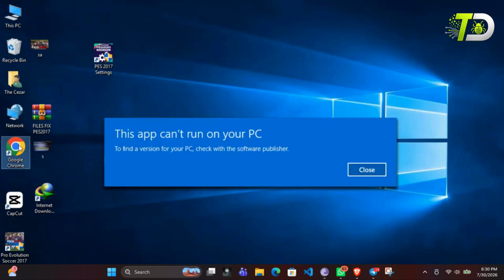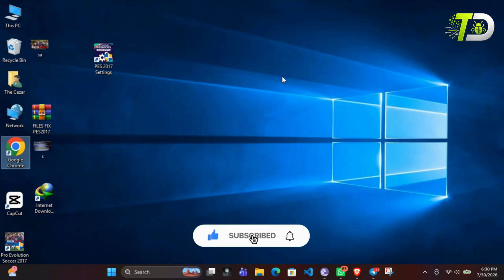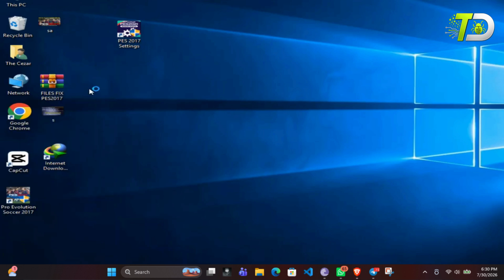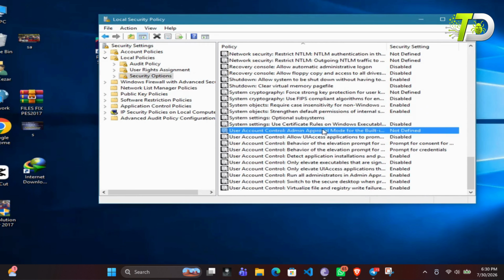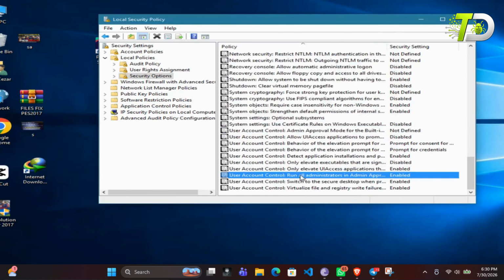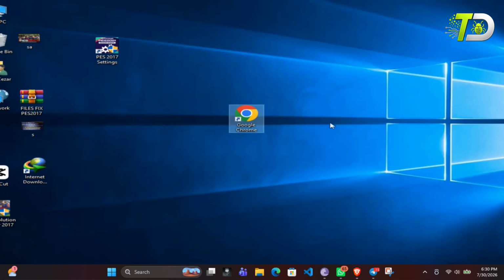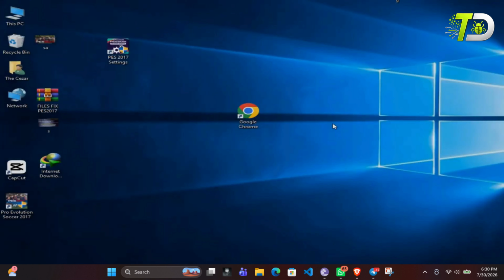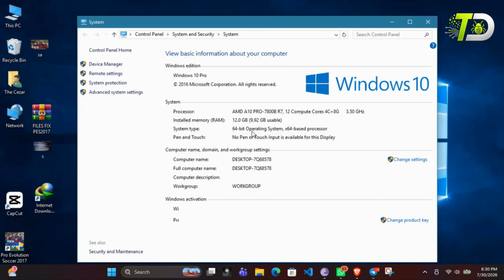How to Fix "This App Can't Run on Your PC" Error on Windows 10 & 11 (2026)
Are you getting the "This app can't run on your PC" error on Windows 10 or Windows 11?

In this step-by-step tutorial, I'll show you how to fix this error using safe and effective methods. Whether the problem is caused by an incompatible application, corrupted files, SmartScreen, or Windows settings, this guide will help you get your software running again.

In this video you'll learn how to:
✔ Check your Windows version
✔ Run the app as Administrator
✔ Use Compatibility Mode
✔ Disable SmartScreen (temporarily if appropriate)
✔ Repair Windows system files
✔ Reinstall the application

00:00 Introduction
00:30 Why This Error Happens
01:20 Check Windows Version
02:10 Run as Administrator
03:00 Use Compatibility Mode
04:20 Check SmartScreen Settings
05:30 Repair Windows System Files
07:00 Reinstall the Application
08:10 Final Test
09:00 Conclusion